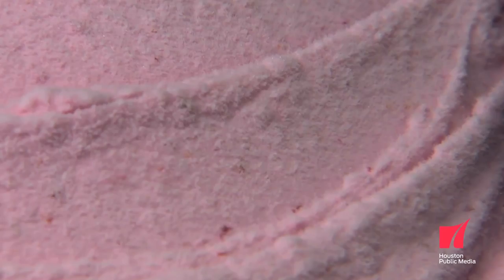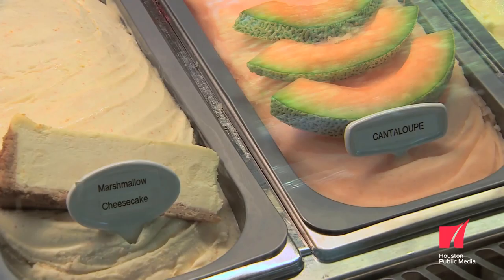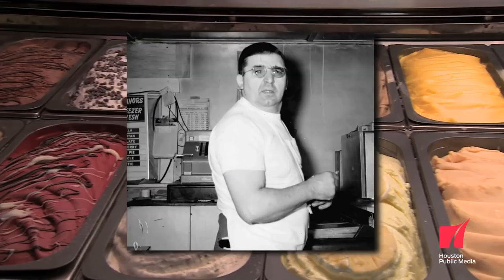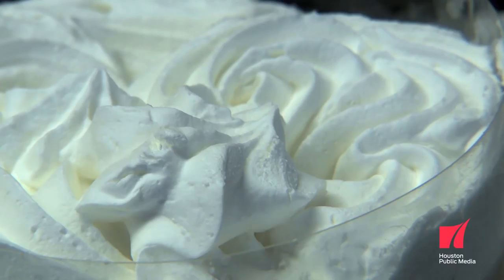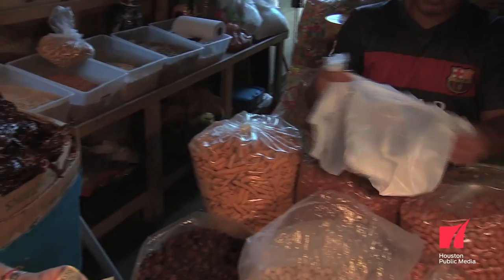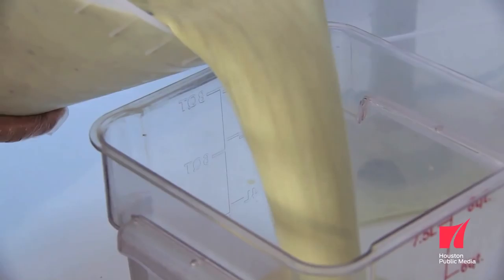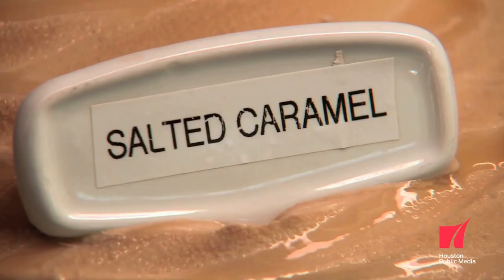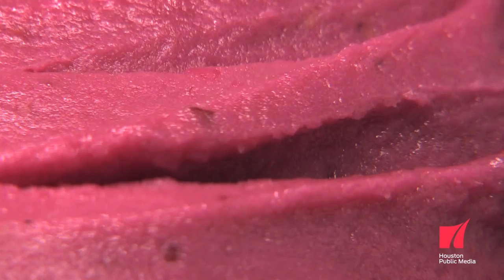Gelazzi Gelato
Louie Comella, owner of Gelazzi (a popular gelato shop in the Houston Heights), takes us through the artful process of making delicious, quality gelato.